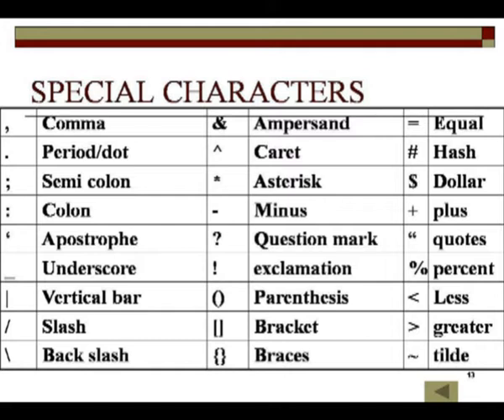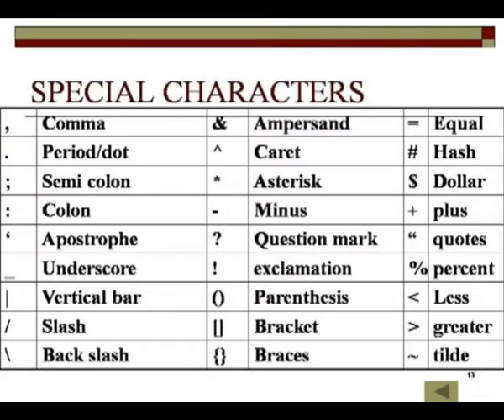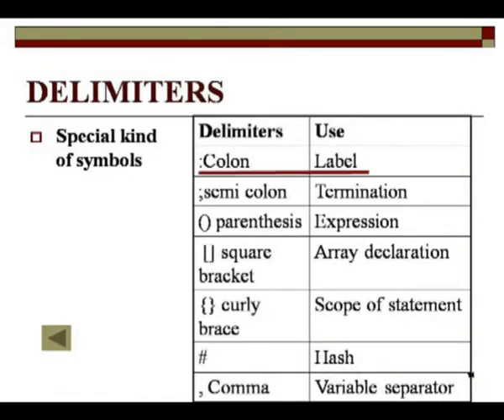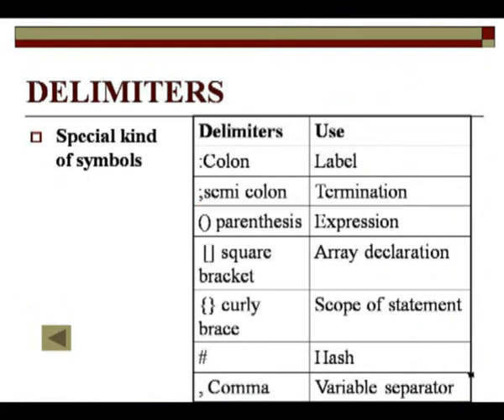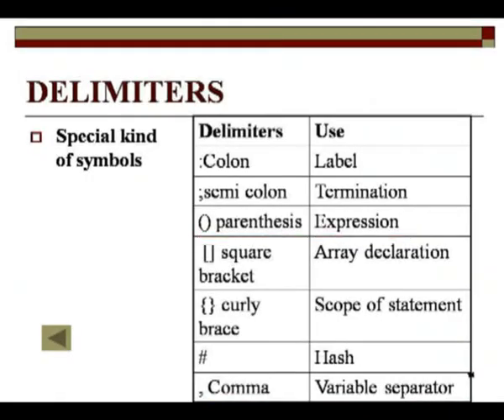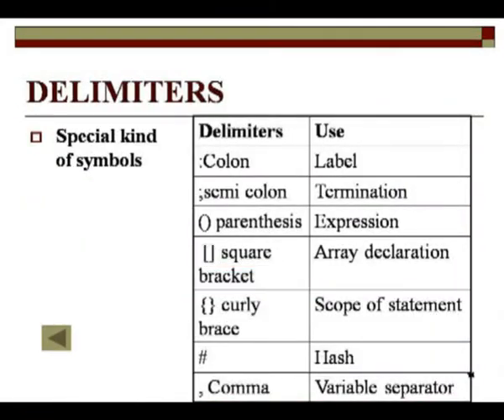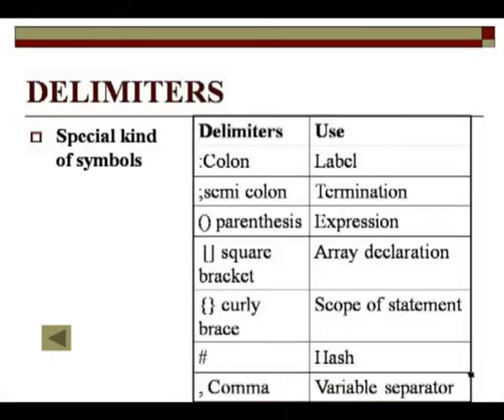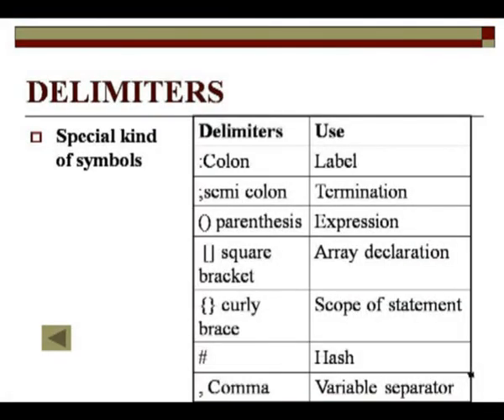C Programming - Class 1 part 3 || Special characters - An Learn Easy initiative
Fundamentals of C programming explained in simple language. Learn on the go and learn like a fun.